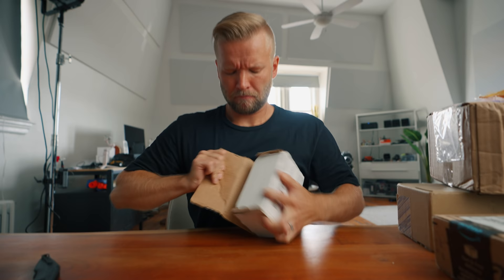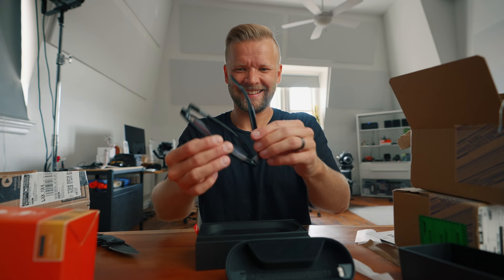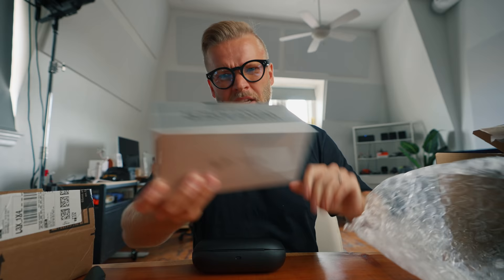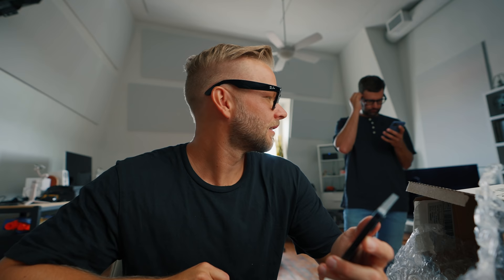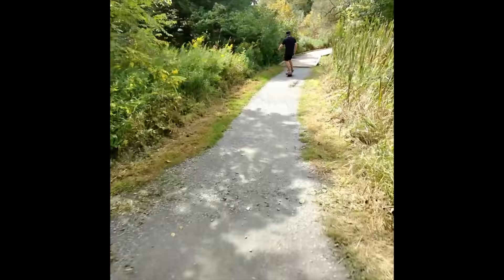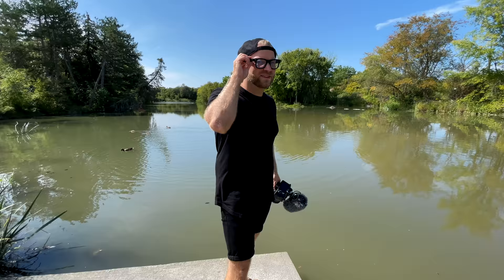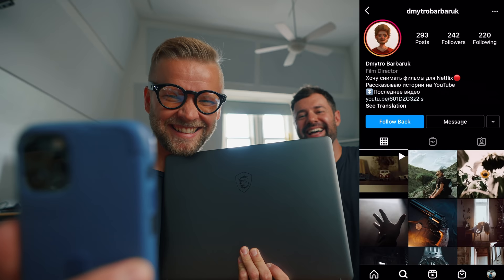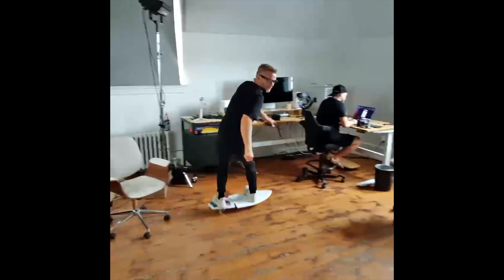Ray-Ban Stories Smart Glasses Review // Facebook Camera Genius or Gimmick?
COURSES!

MY GEAR THAT I USE ↓↓↓

BEST VLOGGING CAMERA IN 20221
BEST LIGHT FOR YOUTUBE

Suite 276
12-16715 Yonge St
Newmarket, Ontario, Canada
L3X 1X4